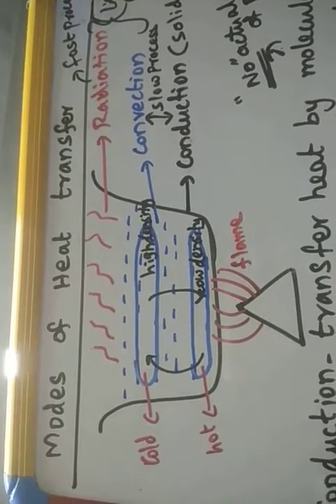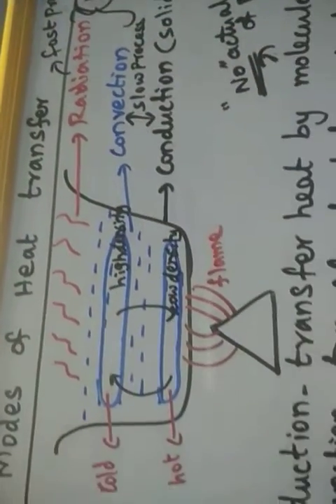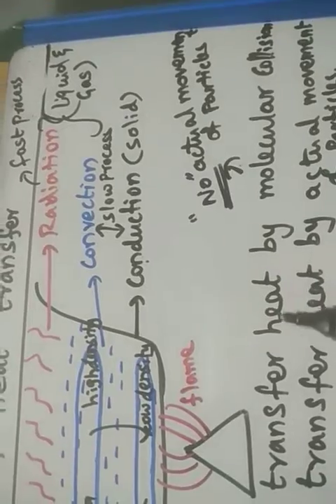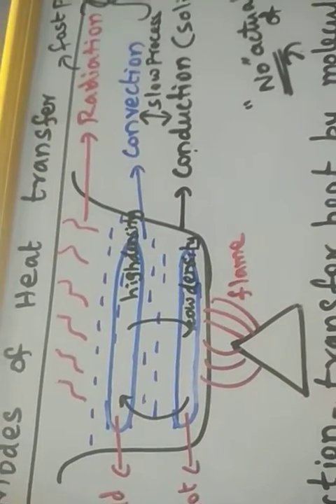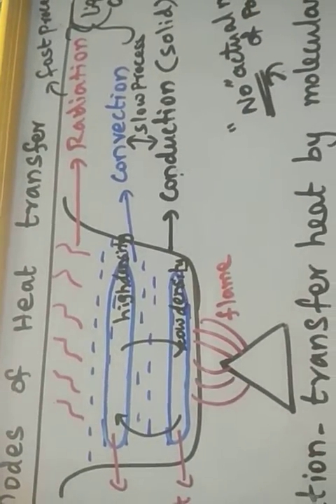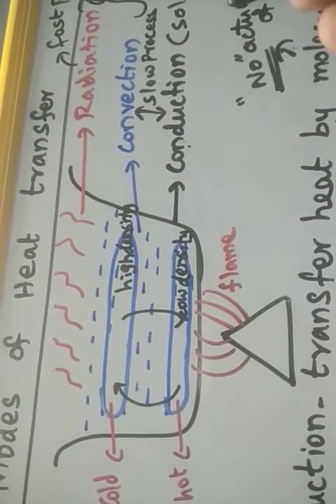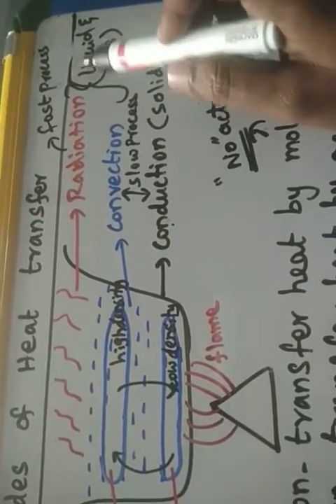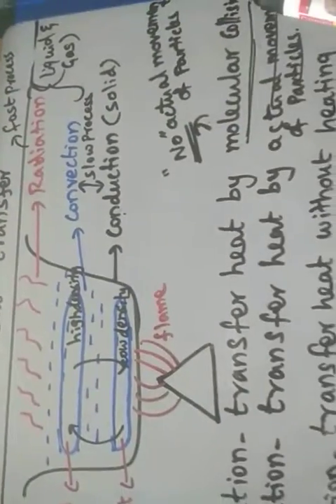Class 11 session 105 Modes of heat transfer